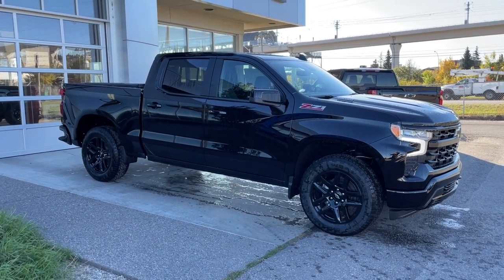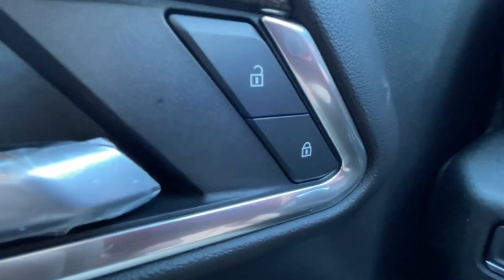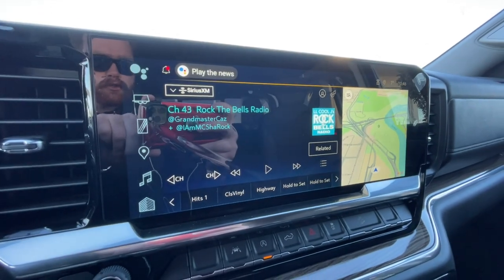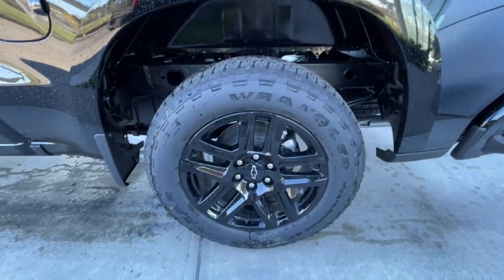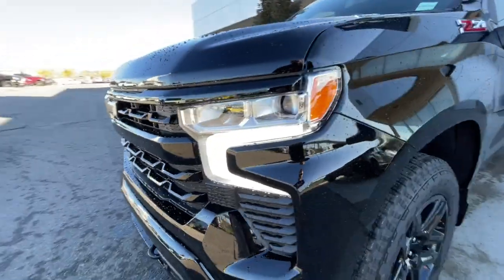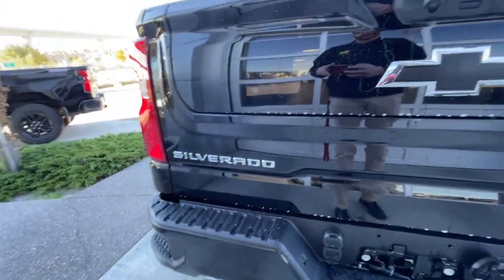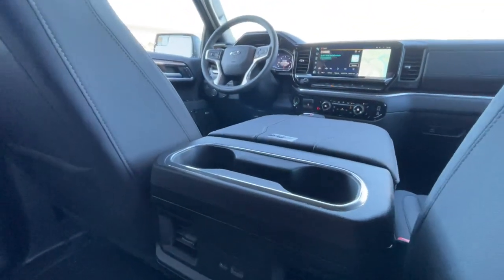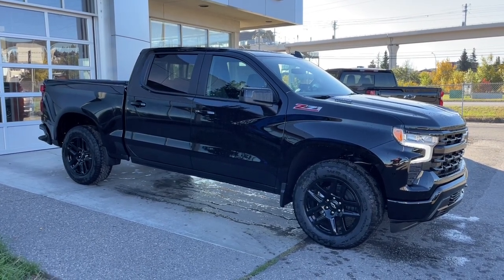Black 2025 Chevrolet Silverado 1500 RST Review Calgary AB - Wolfe Calgary | CU123420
The 2025 Chevrolet Silverado 1500 RST in Black is a powerful and capable pickup truck that offers a blend of off-road performance, modern amenities, and advanced technology. Its exterior boasts a sleek and sophisticated appearance, accentuated by the 20-inch gloss black painted aluminum wheels and standard LED lighting. The dual exhaust adds a touch of sportiness, while the front recovery hooks provide added utility.

Inside, the Jet Black interior creates a modern and inviting atmosphere. Heated seats and a heated steering wheel enhance comfort and luxury. The 13.4-inch driver information center displays essential vehicle data and alerts. Dual-zone climate control ensures personalized comfort for both driver and passenger.

The 3.0L Duramax Diesel engine delivers a balance of power and efficiency, making it suitable for both on-road and off-road driving. The 10-speed automatic transmission ensures smooth shifts and responsive acceleration.

Safety features include forward collision alert, lane keep assist with lane departure warning, follow distance indicator, and rear parking assist, enhancing driver confidence and safety.

Overall, the 2025 Chevrolet Silverado 1500 RST in Black is a capable and versatile pickup truck that offers a combination of power, technology, and comfort. It's a suitable choice for those seeking a rugged and stylish vehicle.